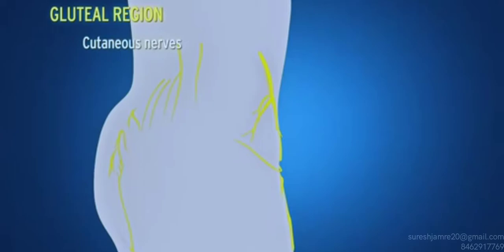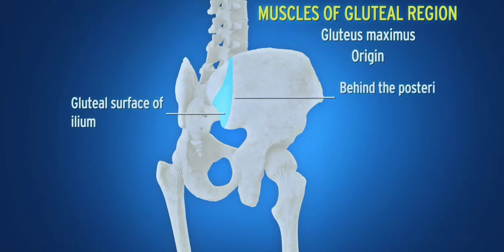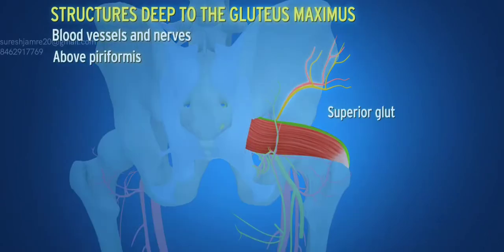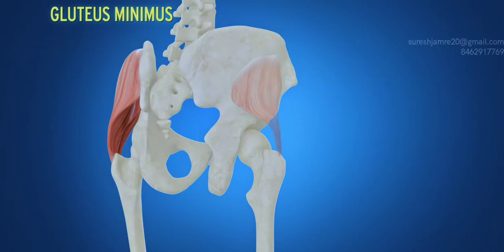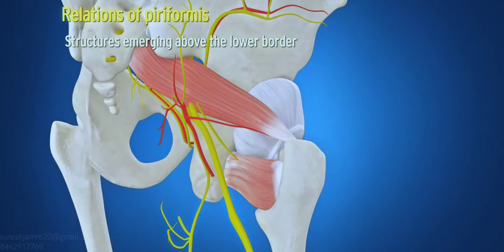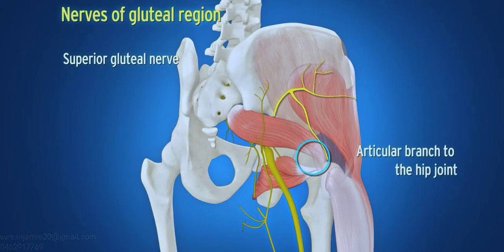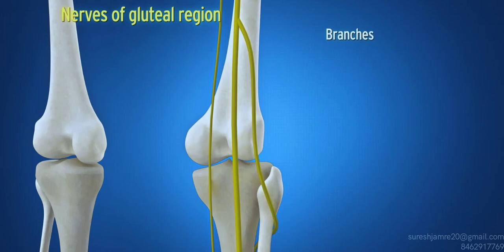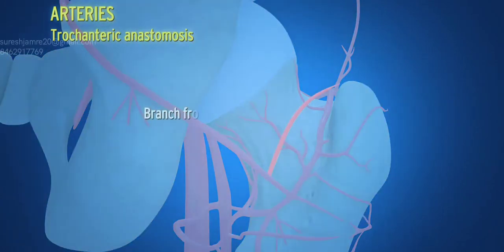pArt 17_.Gluteal Region_. पार्ट 17_.ग्लूटियल रीजन_।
pArt 17_.Gluteal Region_.

पार्ट 17_.ग्लूटियल रीजन_।